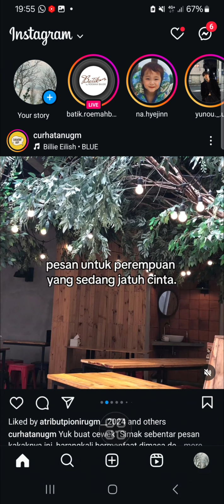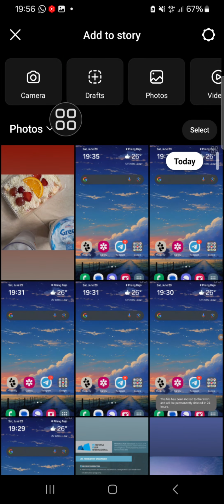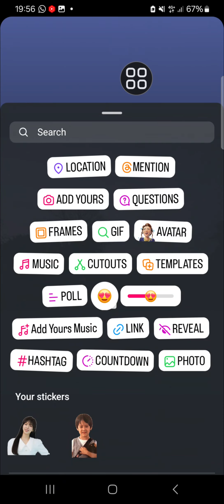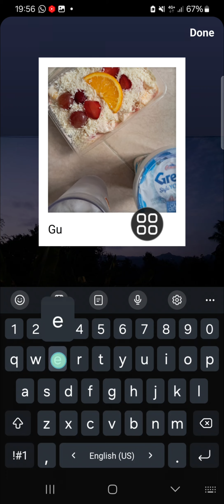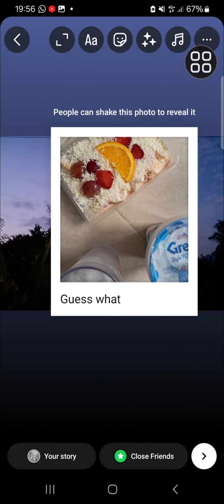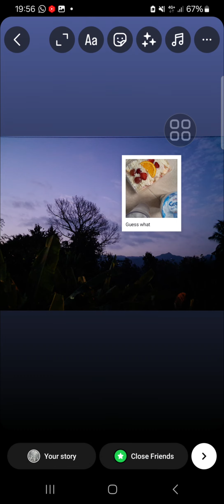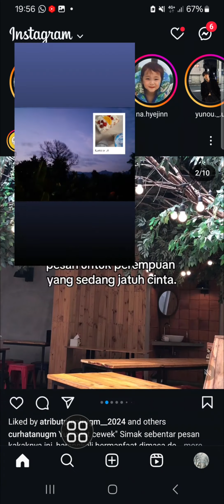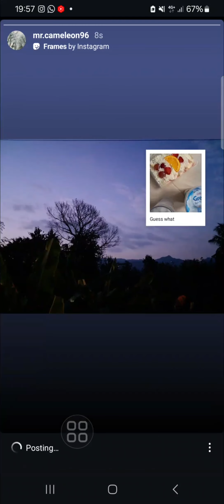👍 ULTIMATE: How To Get Shake To Reveal On Instagram! (2024)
Unlock the latest Instagram feature! Learn how to use the new "Shake to Reveal" trick on Instagram in 2024. In this video, we'll show you the steps to activate this fun and interactive feature, making your Instagram experience even more exciting.